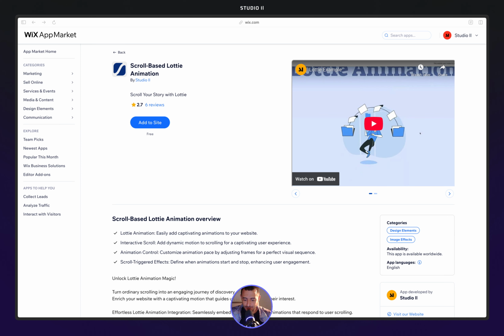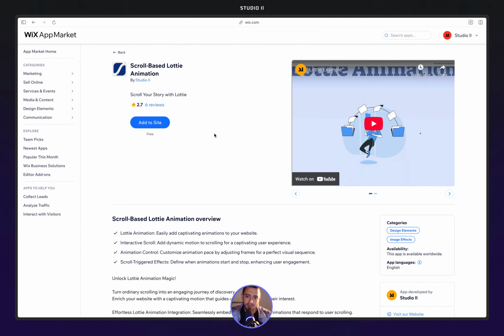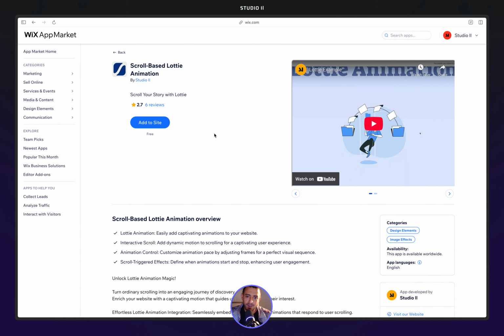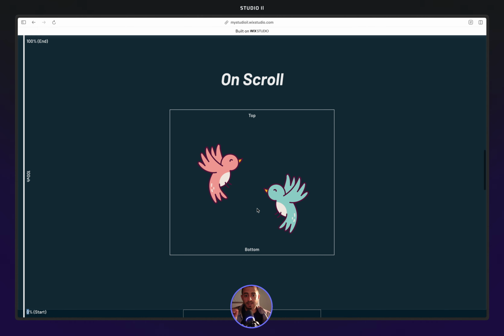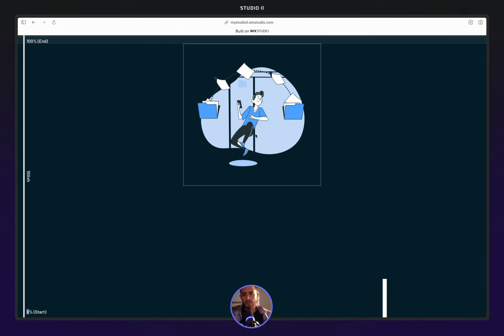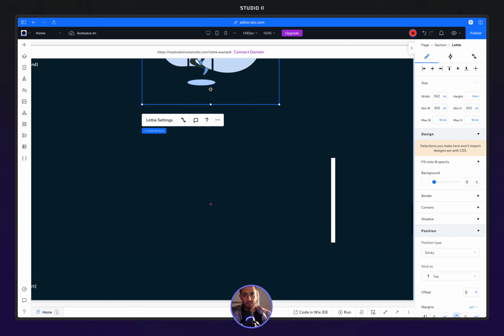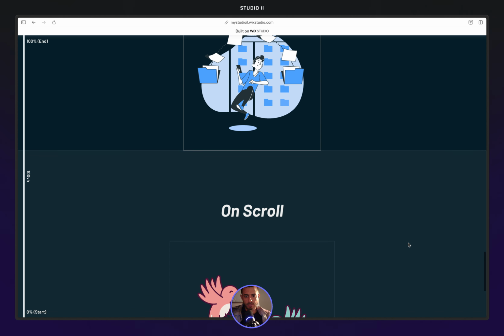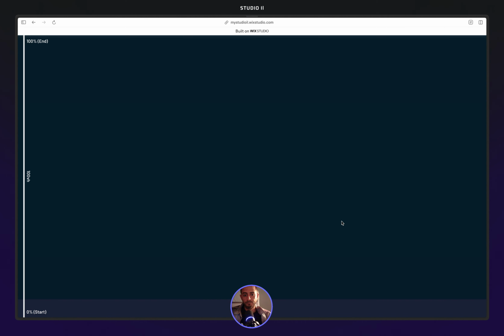Scroll Your Site Story with Lottie - App Review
Scroll-Based Lottie Animation overview
Lottie Animation: Easily add captivating animations to your website.
Interactive Scroll: Add dynamic motion to scrolling for a captivating user experience.
Animation Control: Customize animation pace by adjusting frames for a perfect visual sequence.
Scroll-Triggered Effects: Define when animations start and stop, enhancing user engagement.
Unlock Lottie Animation Magic!

Turn ordinary scrolling into an engaging journey of discovery.
Enrich your website with a captivating motion that guides users and sustains their interest.

Effortless Lottie Animation Integration: Seamlessly embed captivating Lottie animations that respond to user scrolling.

Total Frame Control: Set the animation's pace by adjusting the frames played for a perfect visual sequence.

Visibility Settings: Define when animations start and stop to enhance user engagement.

Interactive Triggers: Set custom triggers to enhance interactivity in specific sections. Great for sticky animations.

User-Friendly Interface: An intuitive solution for designers and creators.